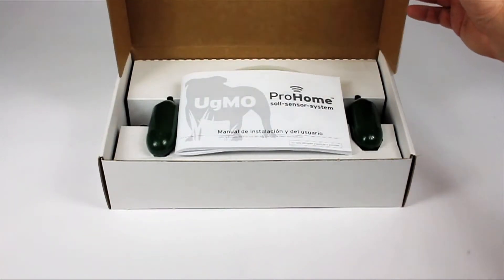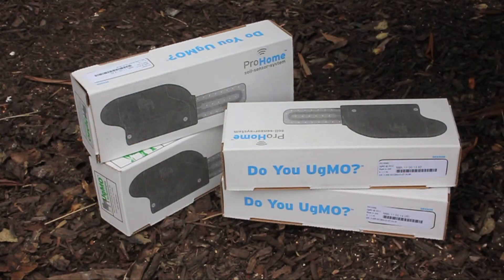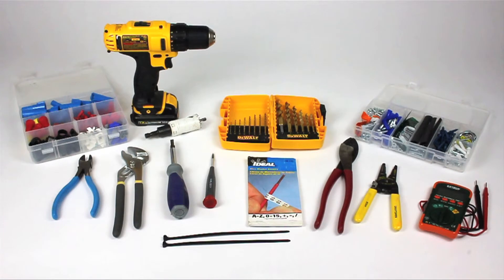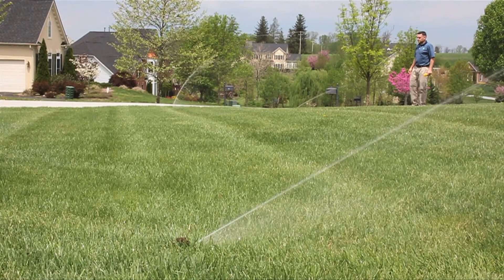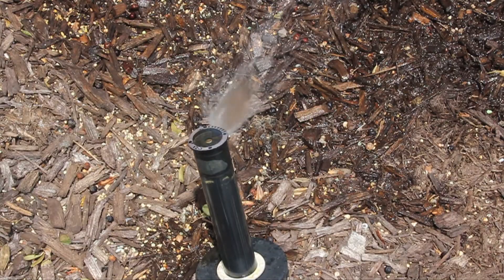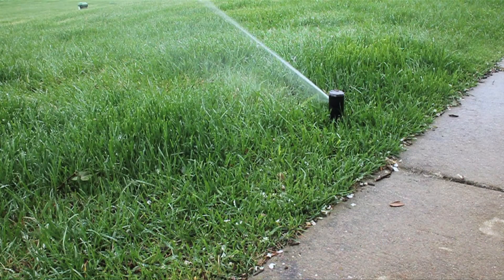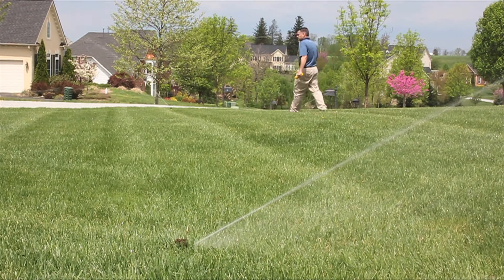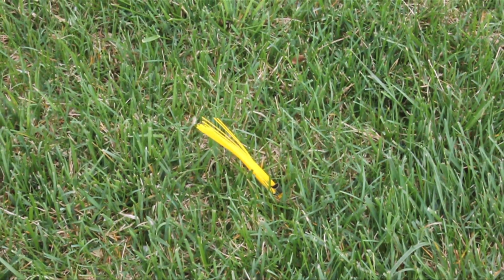Part 2 Preparing to Install UgMO.mov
Part 2 of 8 on how to install the UgMO Wireless Soil Moisture Sensor System.